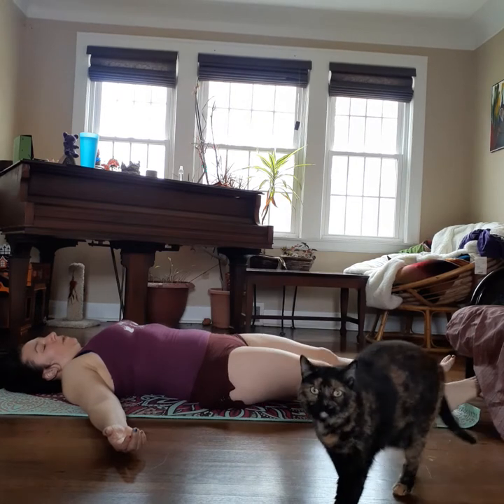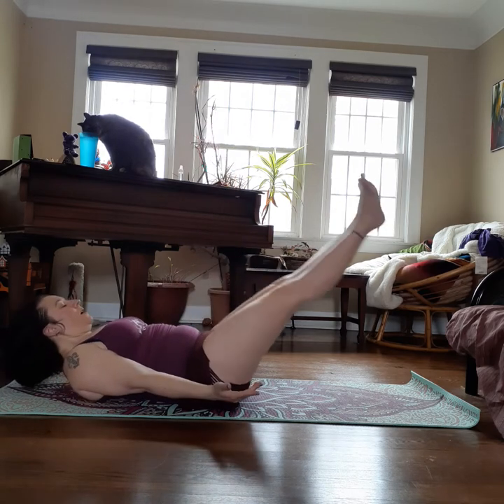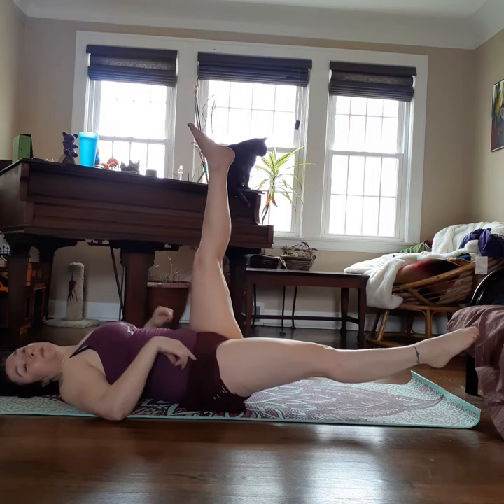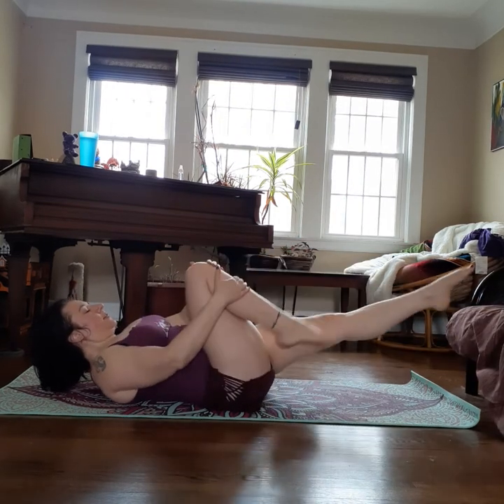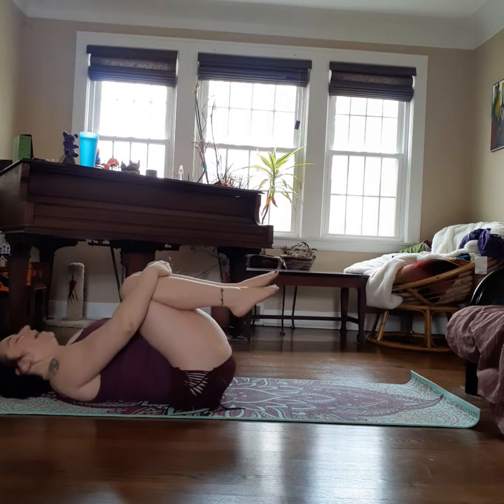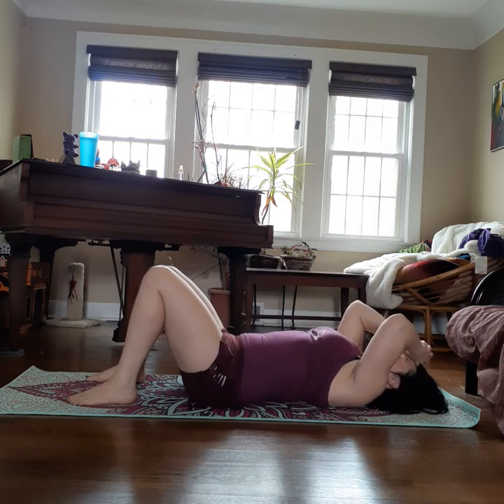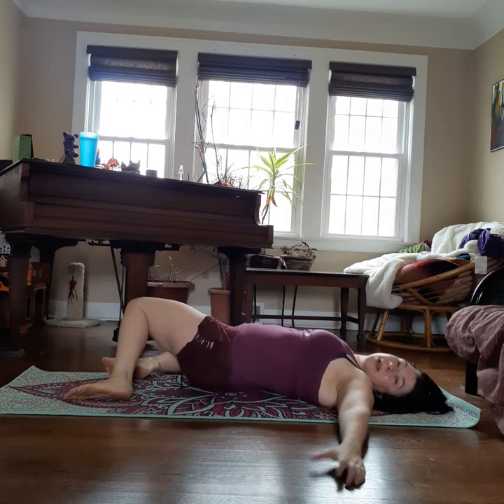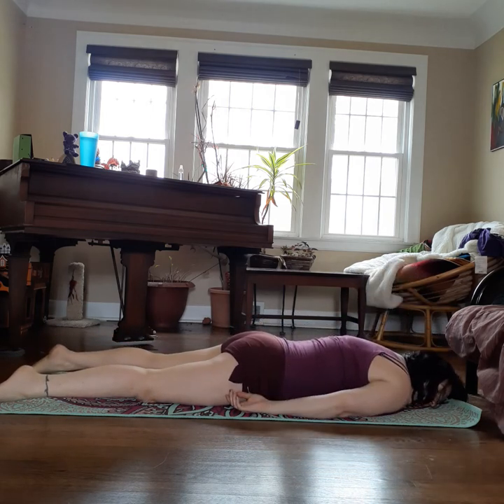Mat pilates 2 part 2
Abs glutes back and stretch, and cats!